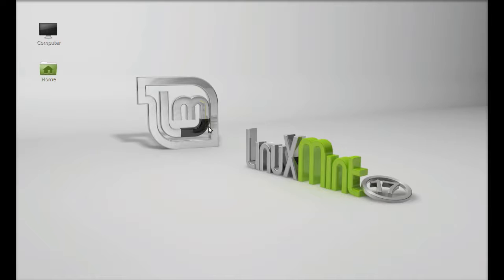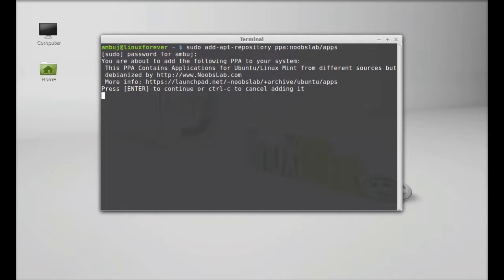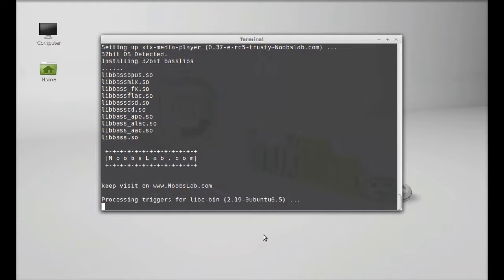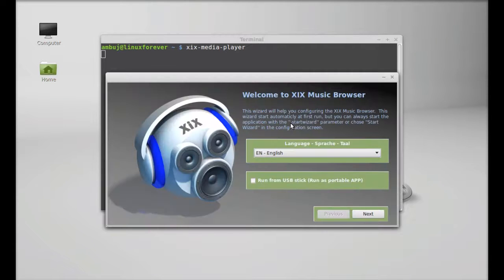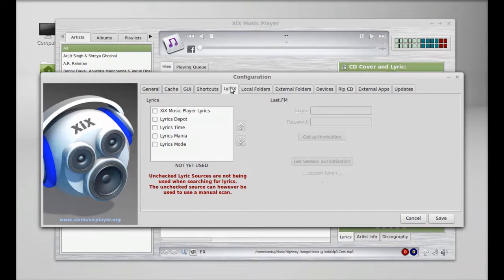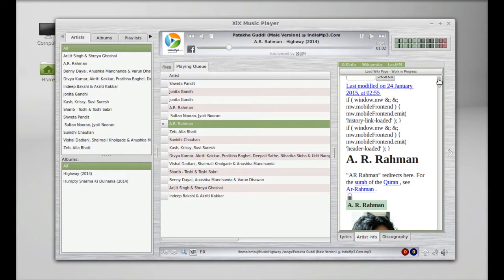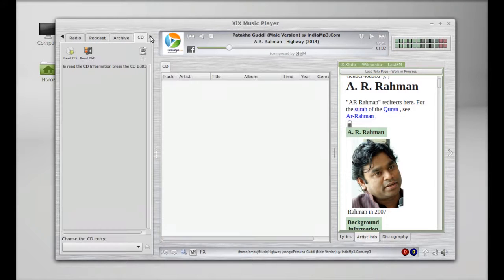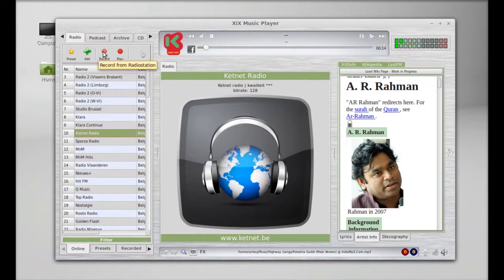Xix Music Player For Linux Mint (Ubuntu)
Commands:
 sudo add-apt-repository ppa:noobslab/apps
 sudo apt-get update
 sudo apt-get install xix-media-player